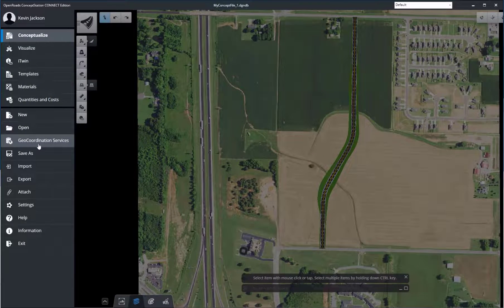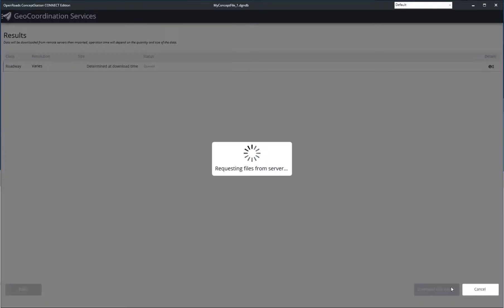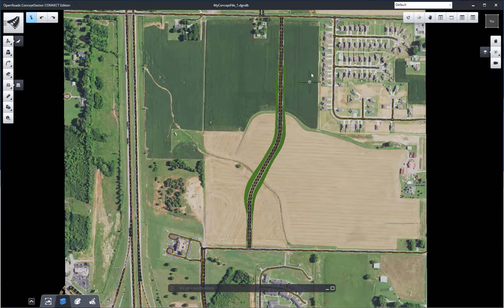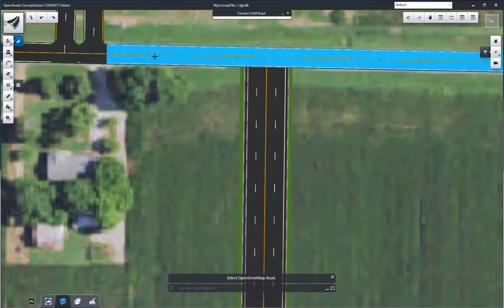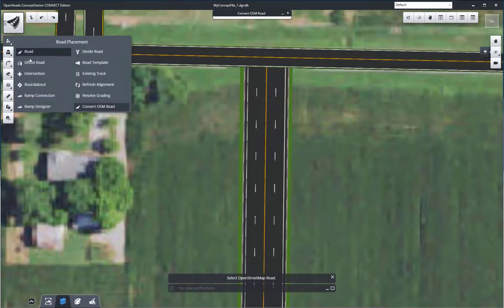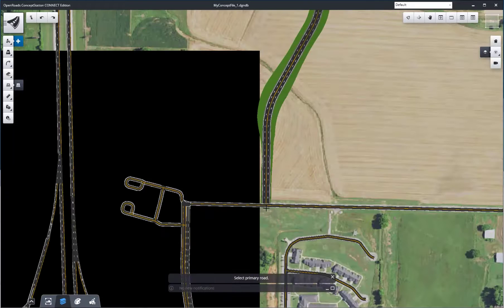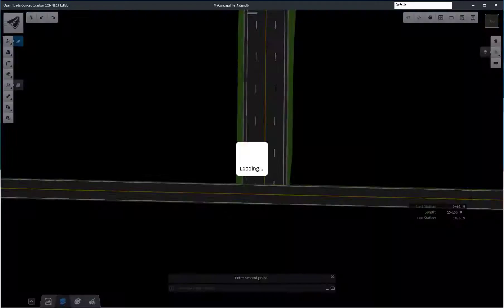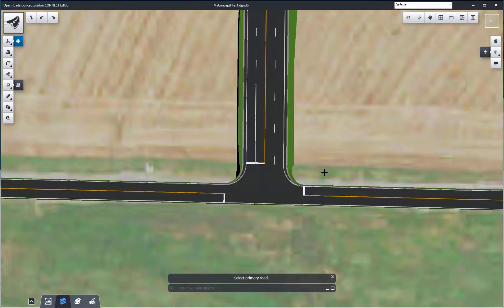OpenRoads ConceptStation Convert Open Street Maps to Roads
Added functionality to quickly create ConceptStation roads on the fly from imported OpenStreetMap roads.